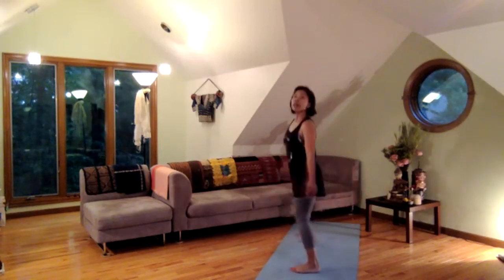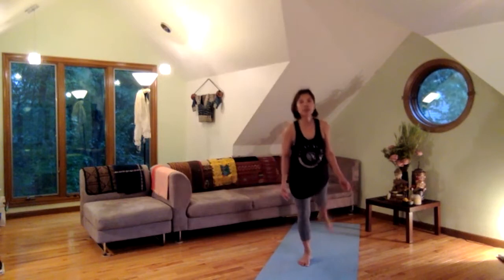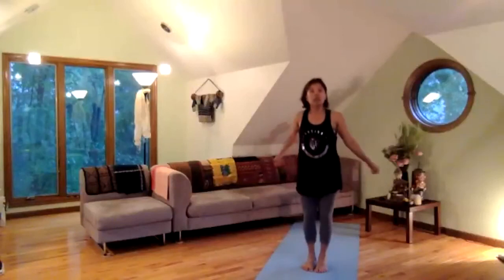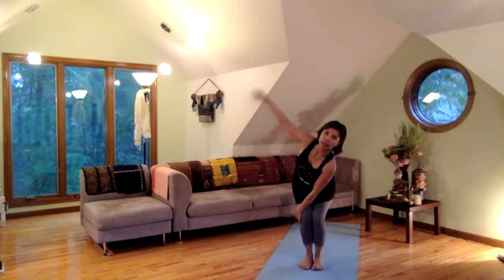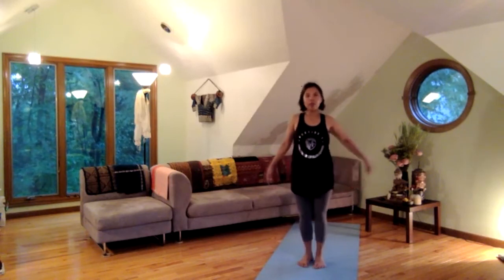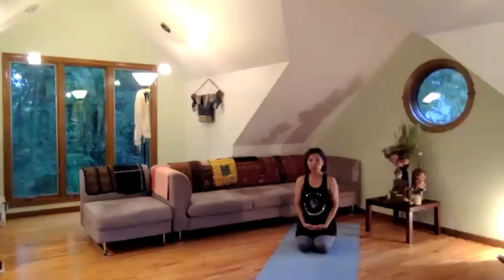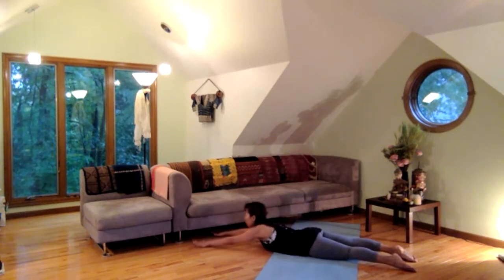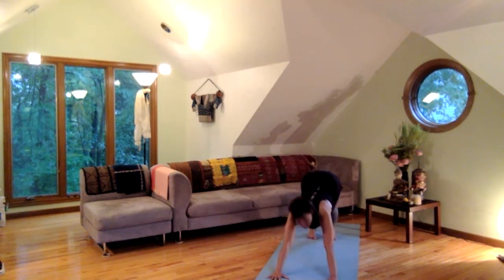Tues & Thurs Flow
Like any yoga class, OWN YOUR PRACTICE. Feel free to use yoga block, wall, etc. More videos and most classes are live stream.